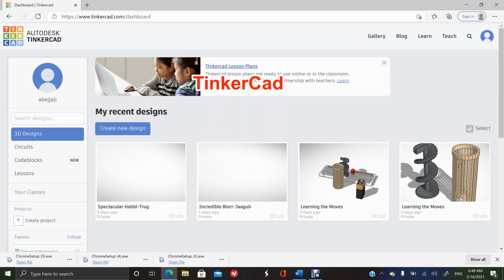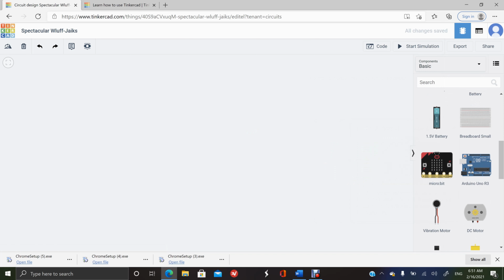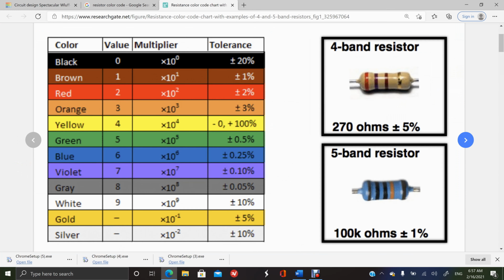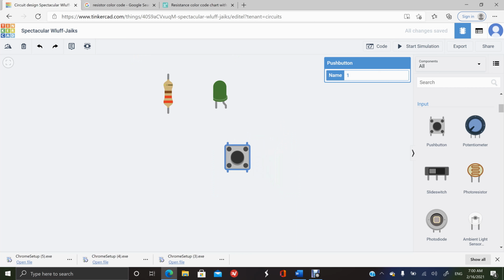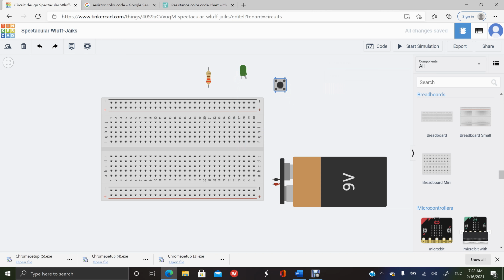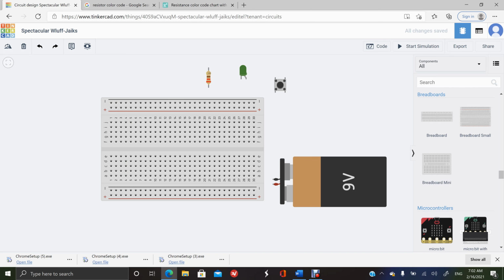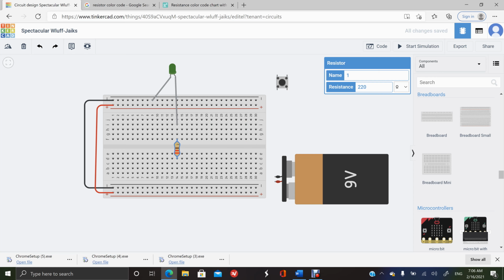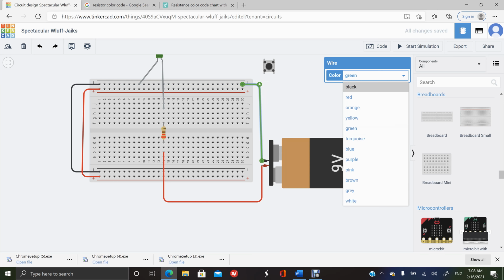Tinkercad Part1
Introduction to Tinkercad